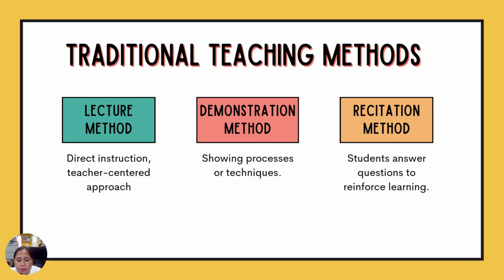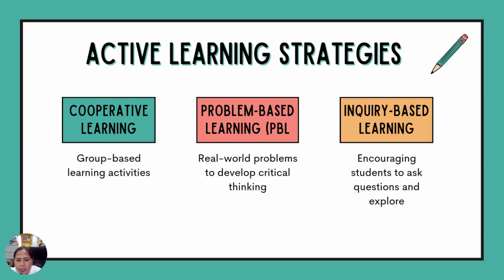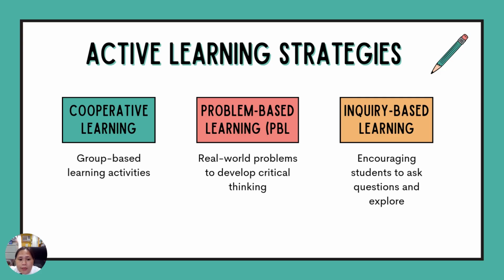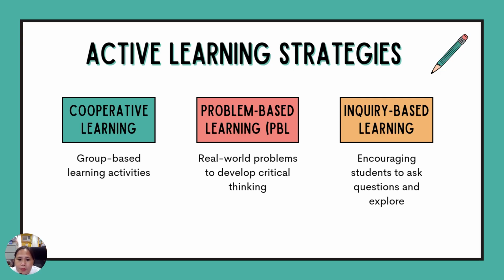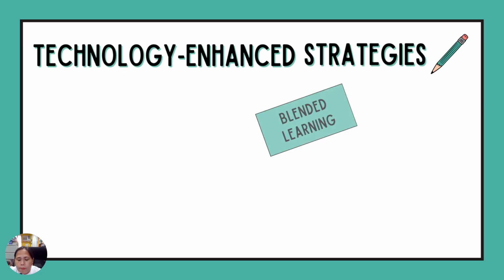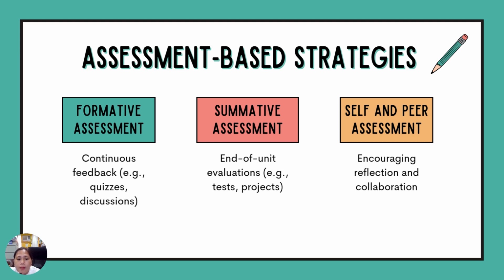ED 123 Unit 3 Lesson 2: Teaching Methods & Instructional Strategies